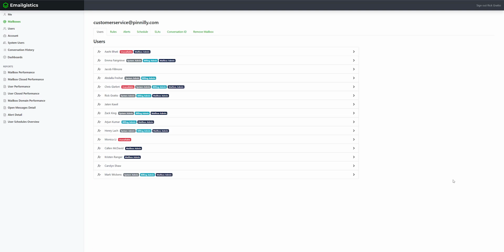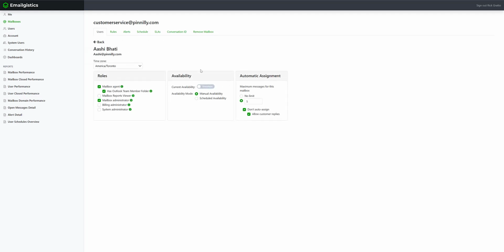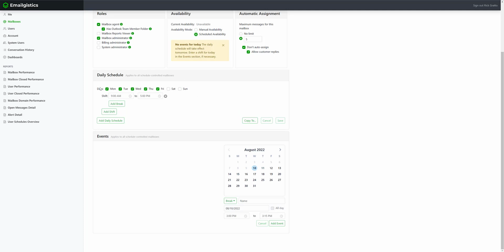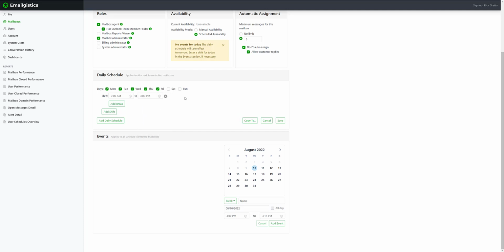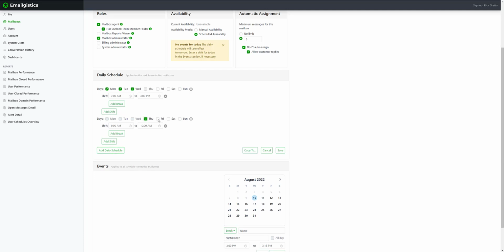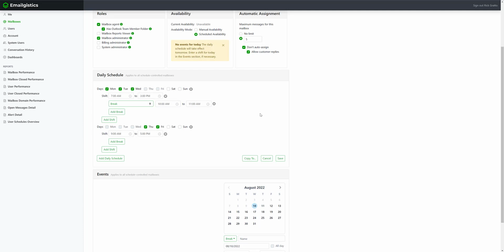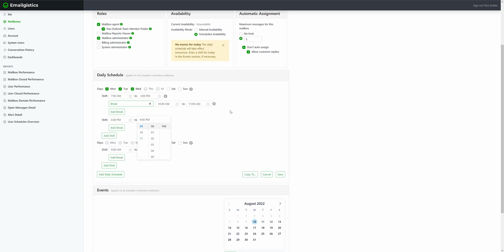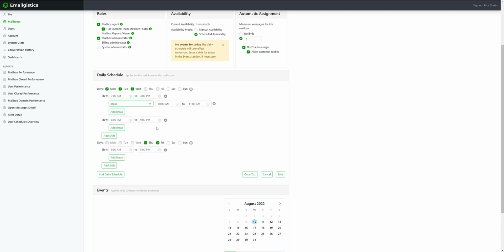Creating a user schedule for the first time in Emailgistics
Module 2 of the Defining Schedules Course
A walk through on how to set a users schedule for the first time in Emailgistics.